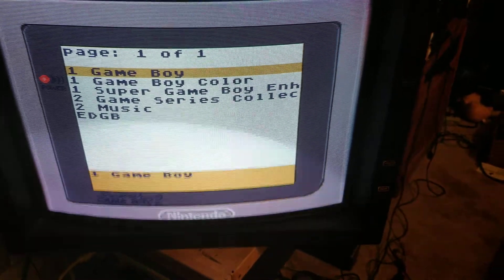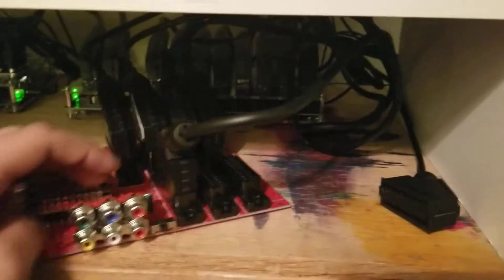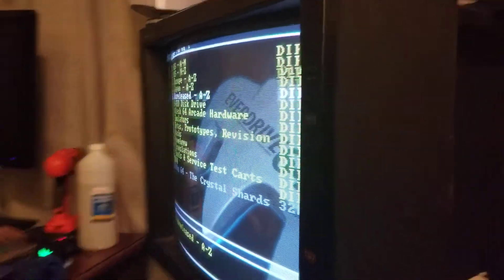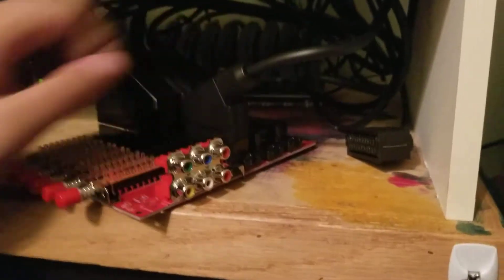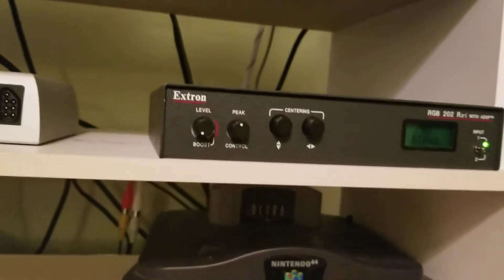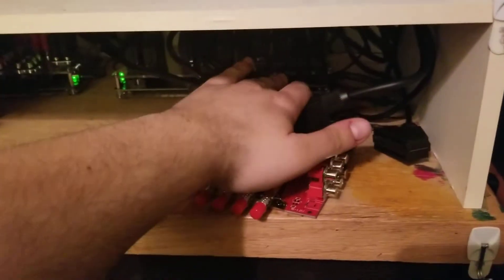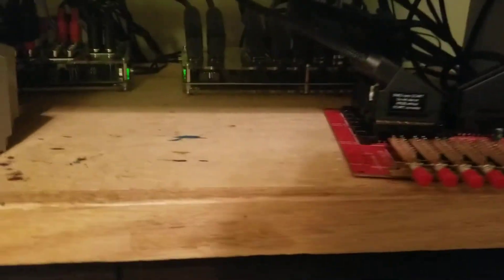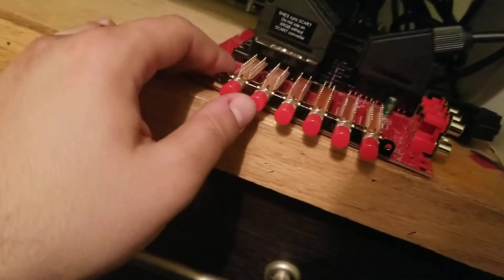Otaku SCART Switch Quick Review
Quick review of the 6 port SCART switch from otaku-games.com